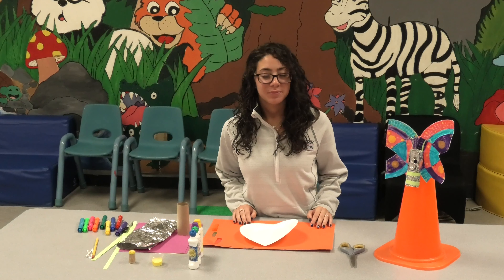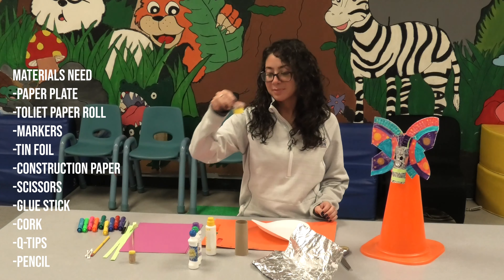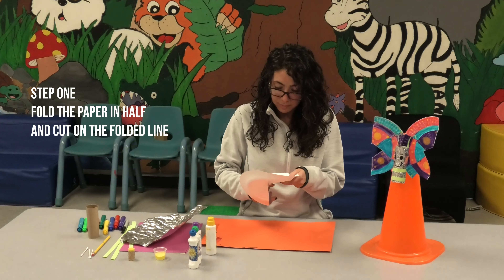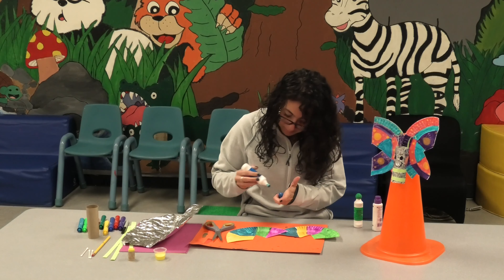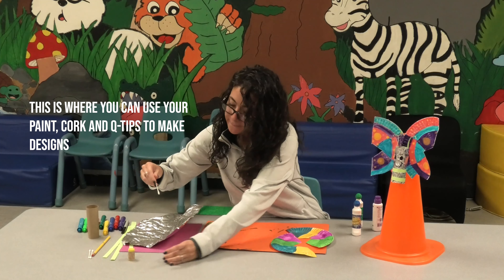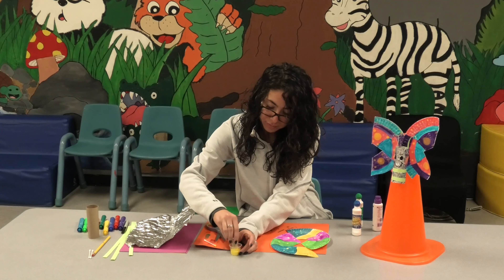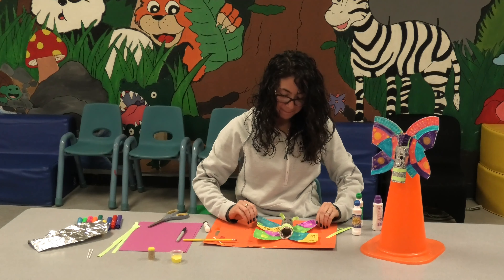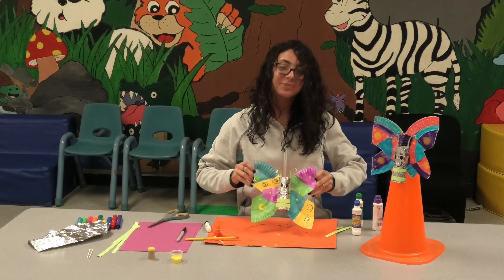Revere Dept. of Rec Home Addition: Learn how to make a butterfly!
The Revere Department of Recreation and RevereTV are working together to bring you activities to help pass the time while you are practicing your social distancing. In this video you will learn how to make a butterfly with common household items